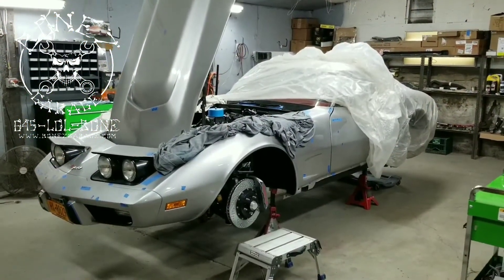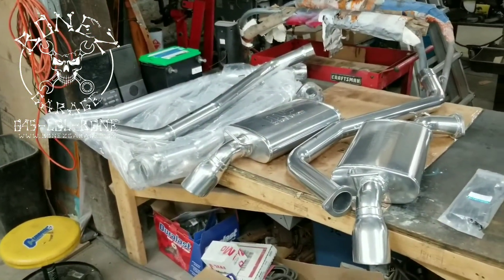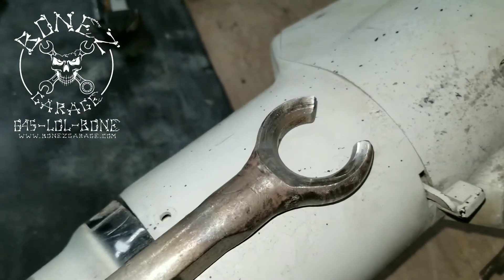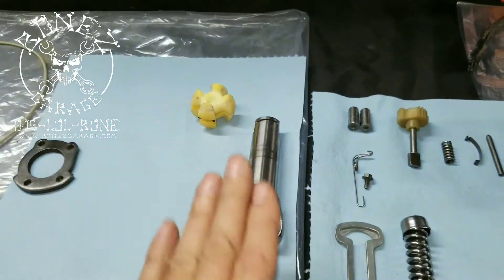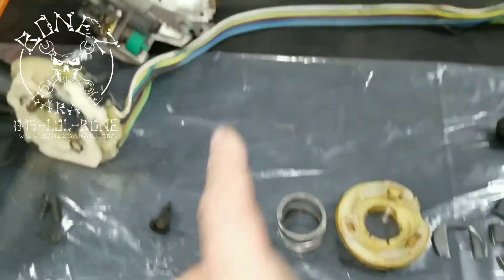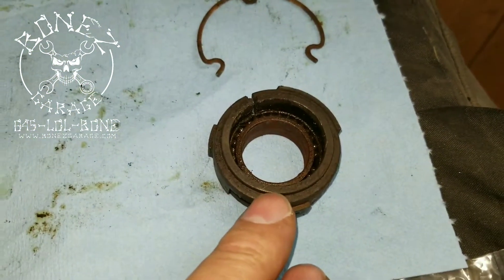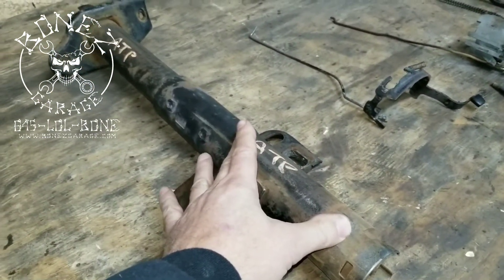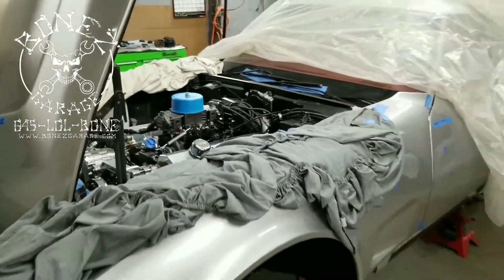1977 Chevy Corvette restomod - BonezGarage.com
1977 Chevy Corvette restomod We found a very rare 1 year only tilt/telescope steering column and are in the process of the complete rebuild. BonezGarage.com